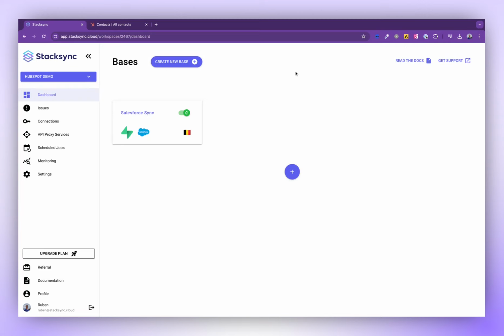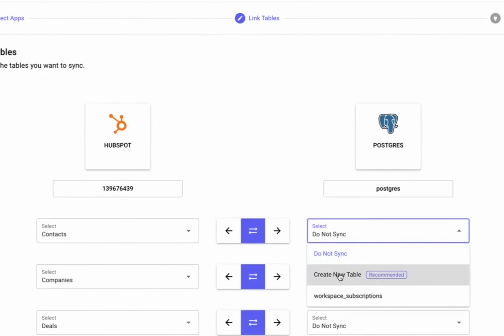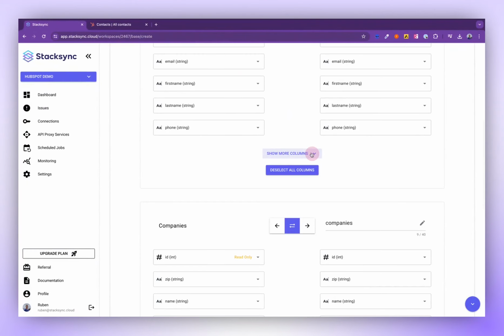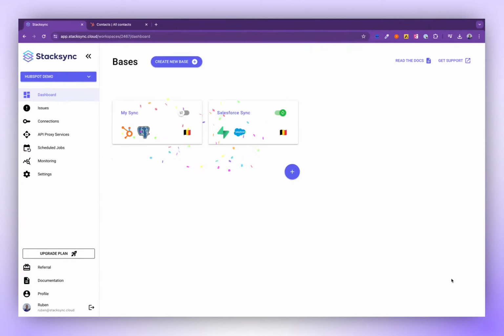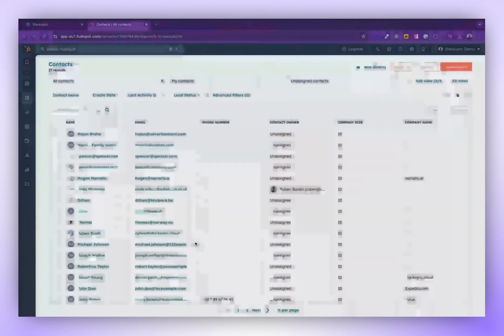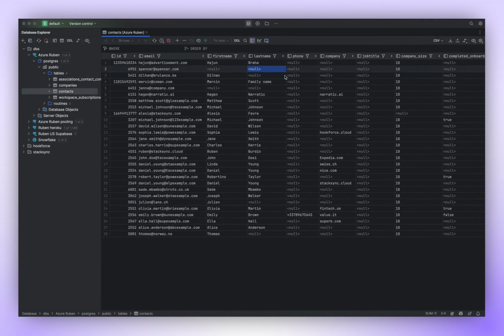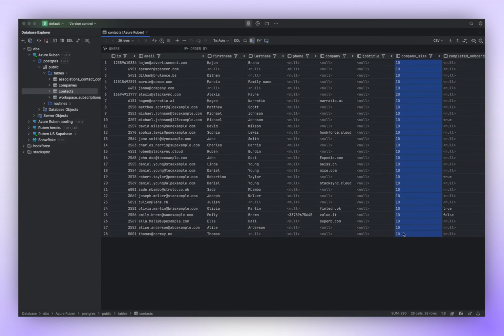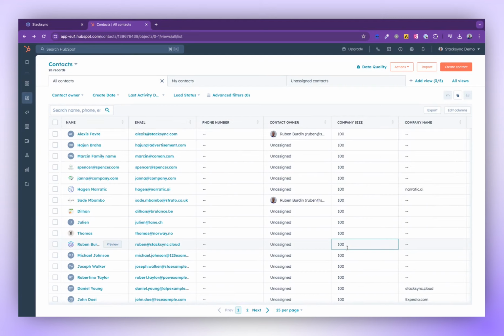Real-time and Bidirectional sync between HubSpot and Postgres with Stacksync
# StackSync Setup Guide

StackSync powers real-time and bidirectional synchronization between CRMs and databases. It allows you to read and write data from both your database or CRM, with the other app updating instantly.

For HubSpot, the synchronization speed can reach up to 60,000 records per minute. StackSync supports all standard and custom objects, custom fields, and even object associations. With real-time data flow, you can use advanced triggers and data transformations to power your event-driven architecture or custom workflows without coding.

StackSync manages all your authentication and API rate limits, so you won't have to worry about them again.

to get started today!

## Getting Started

1. Visit StackSync.com:
   - Click "Create a new base."

2. Connect HubSpot:
   - Click on "HubSpot" and select the HubSpot instance you want to synchronize.

3. Connect Your Database:
   - Connect your Postgres database using pre-configured credentials.
   - StackSync supports Postgres, Snowflake, BigQuery, Supabase, MongoDB, and many more.

4. Choose Tables to Synchronize:
   - Select the tables you want to synchronize. StackSync supports all standard and custom objects.
   - You can create a new table with the perfect datatypes and schema or sync with an existing table.

5. Field Mapping:
   - Rename the tables that will be created in the database and review all the synced fields.
   - Choose which fields to sync or not to sync.

6. Activate Sync:
   - Click "Create base" and activate your sync.
   - Your data should start flowing instantly.

## Example Workflow

You can INSERT, UPDATE and DELETE records on any app and the changes will reflect instantly in the other app.

## Benefits

- Real-time and Bidirectional Sync: Update data on any app, and the changes will reflect everywhere instantly.

- Ease of Use: Bypass the complexity of the HubSpot API and start building from a familiar database interface.